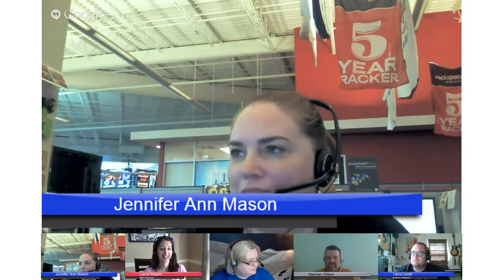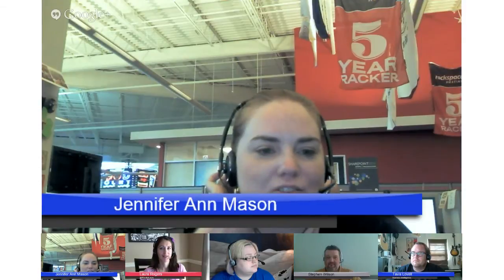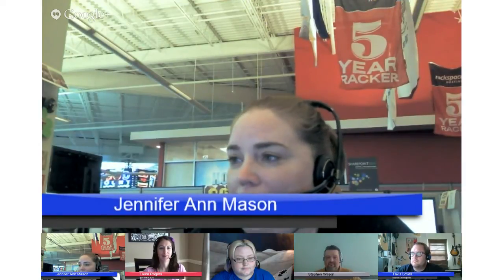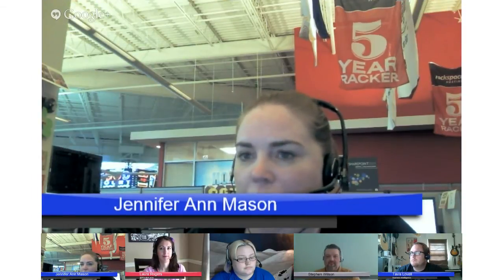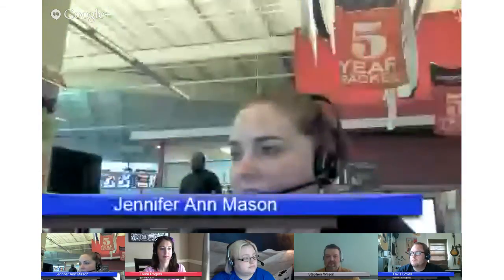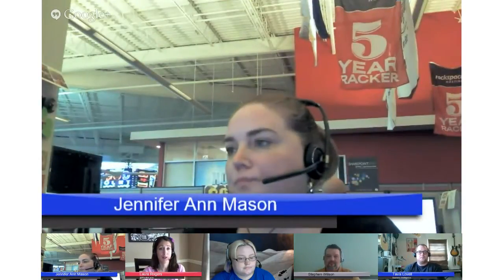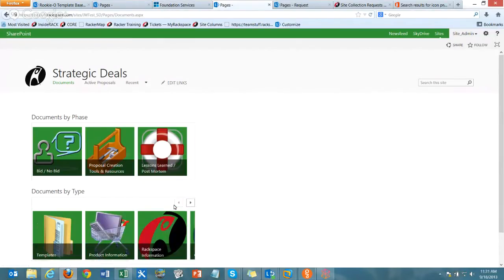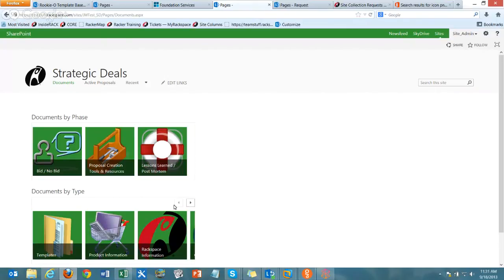SharePoint Power Hour Episode 9: Special Guest, MVP Jennifer Mason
SharePoint Power Hour Episode 8: Special Guest, MVP Jennifer Mason